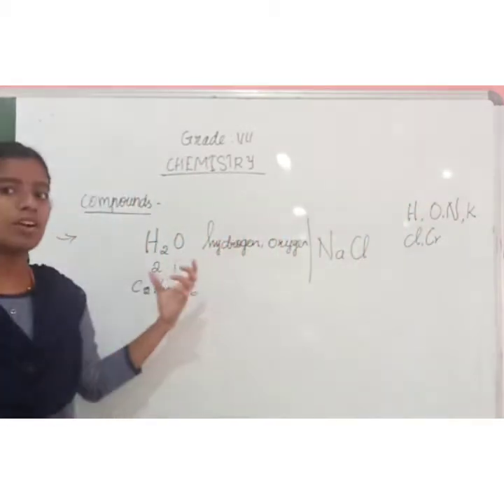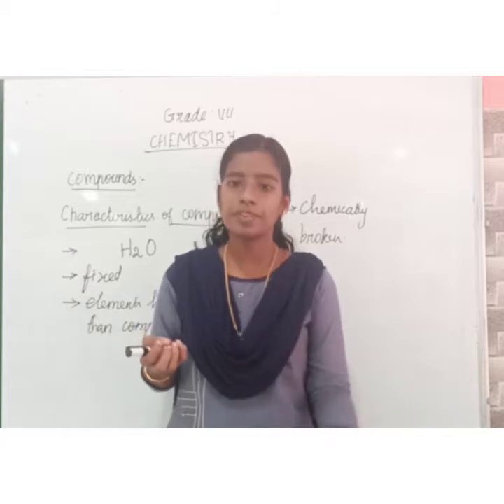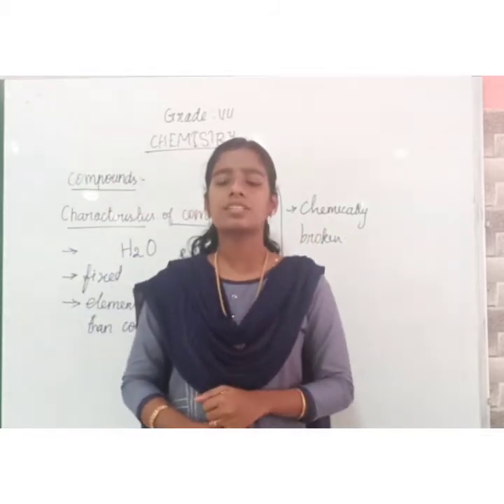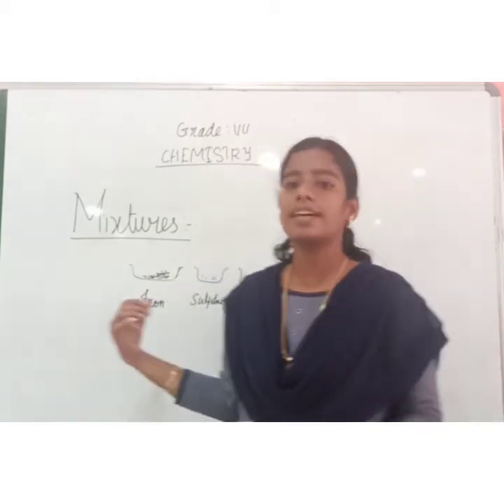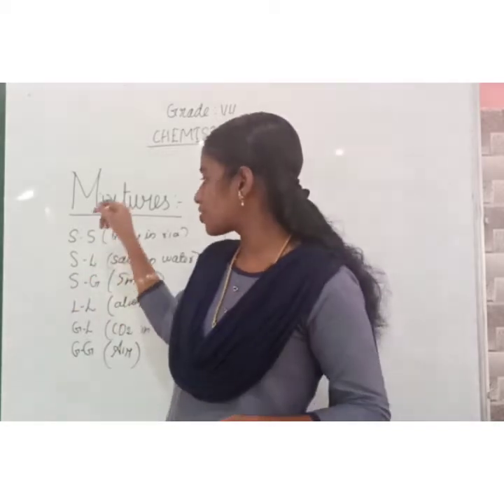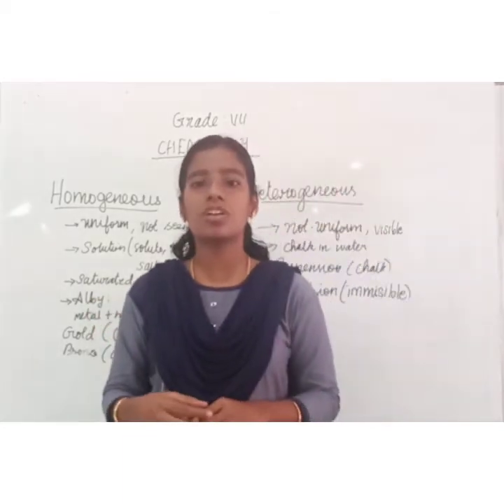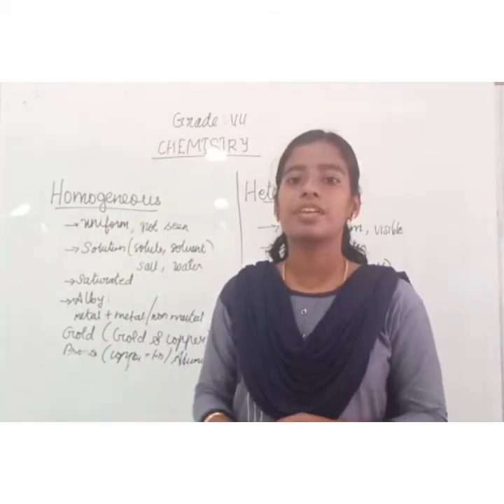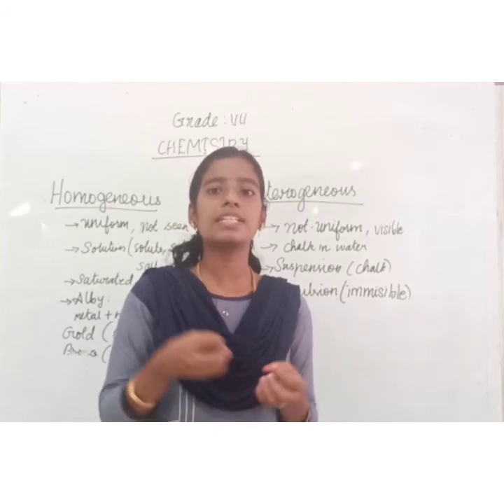Grade 7 Chemistry / Compounds and Mintures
This video explains about compounds, mintures and its types.